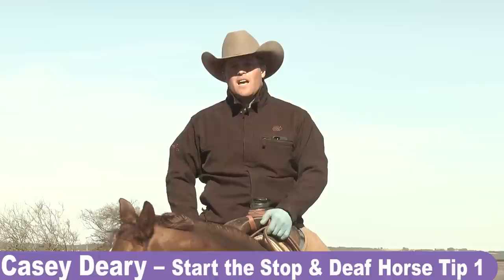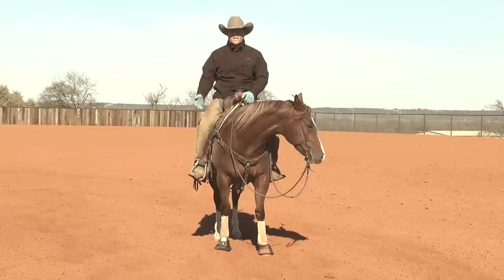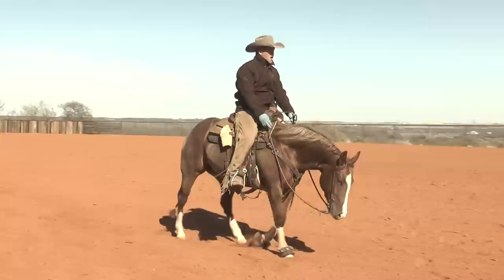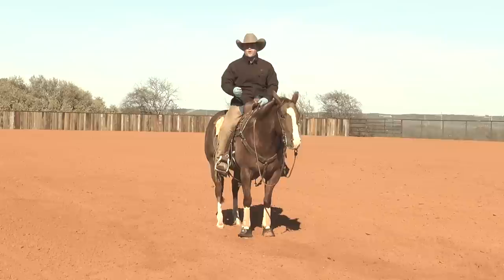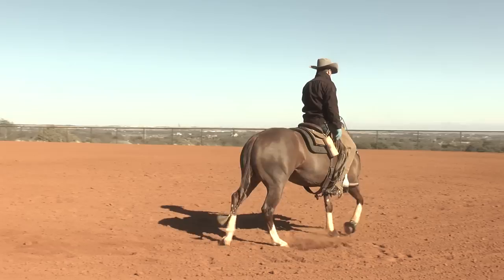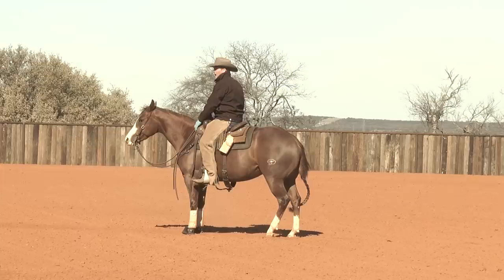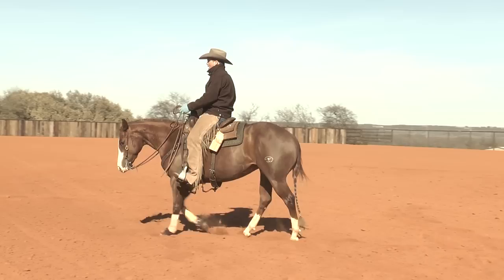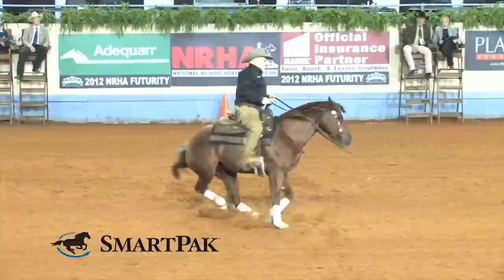Casey Deary – Teach Stop and Deaf Horse Tips 1